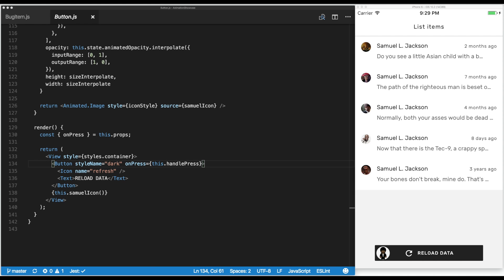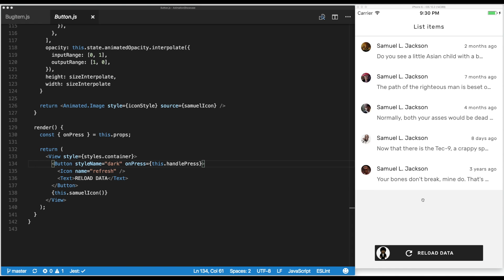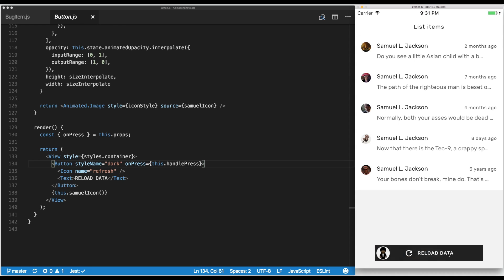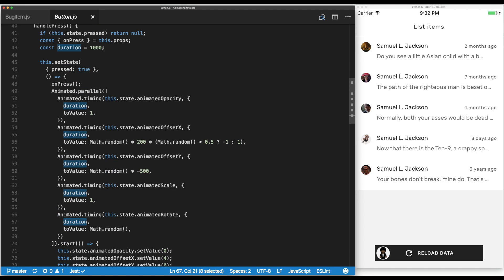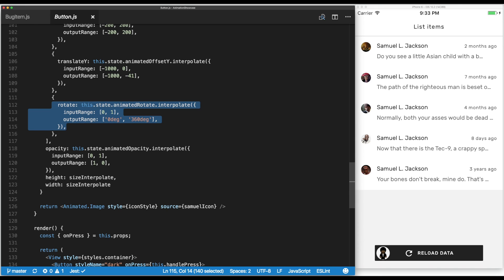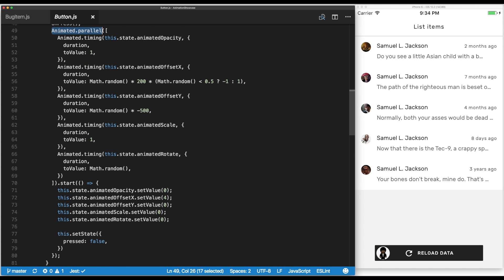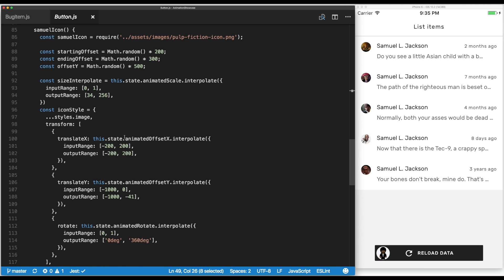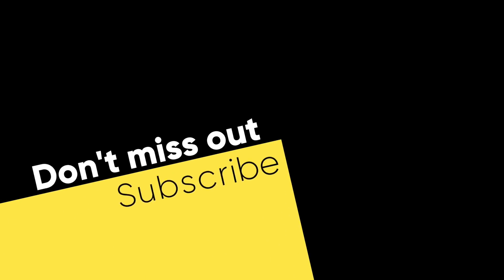Episode 4 ListView Animations in React Native Part 4 of 4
Hello 👋

Here is the last part of react native ListView's animations.

Any constructive feedback is welcome :)